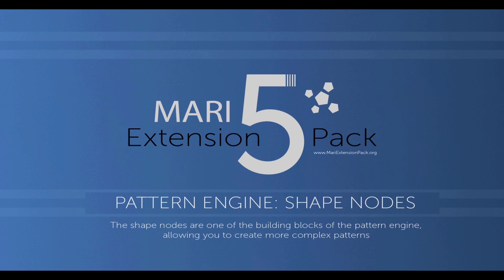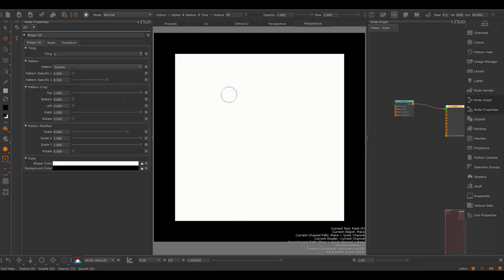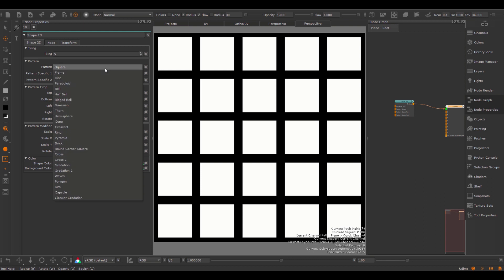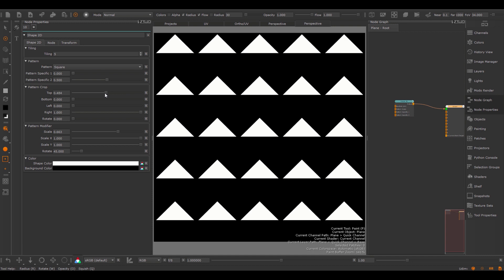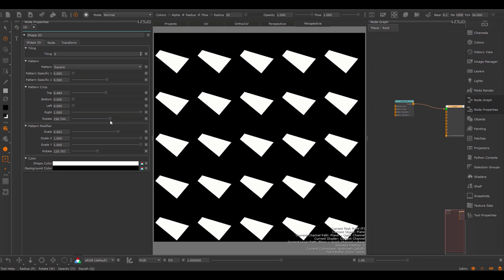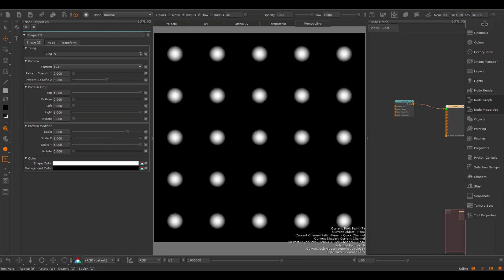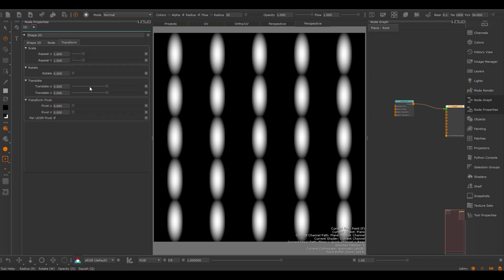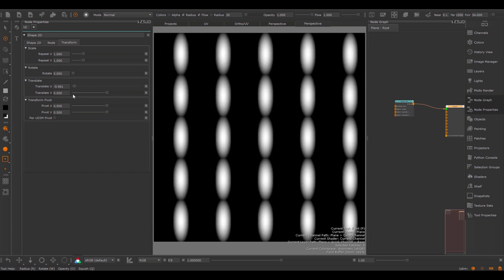Pattern Engine - Shape Nodes | MARI EXTENSION PACK 5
Part of the Pattern Engine Video Series, we will take a look at the basic shape node to create procedural shapes.